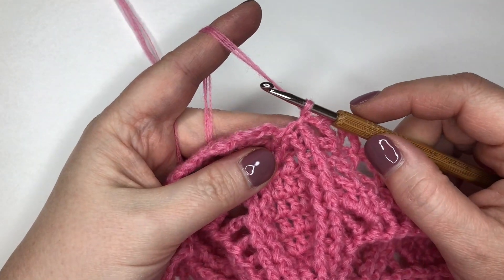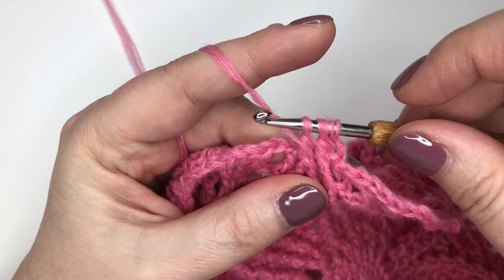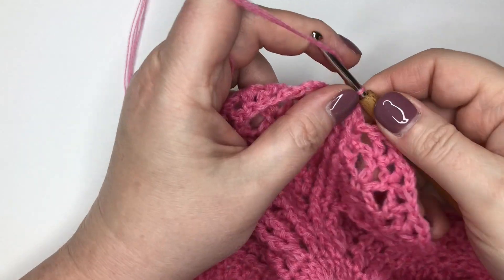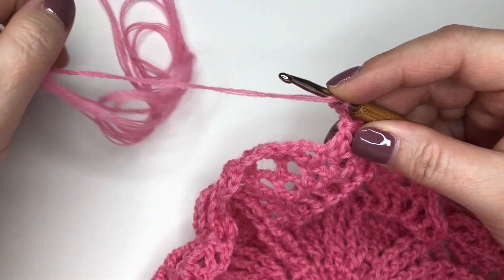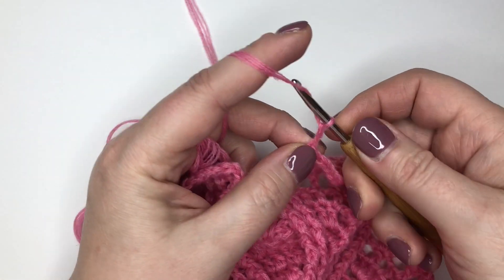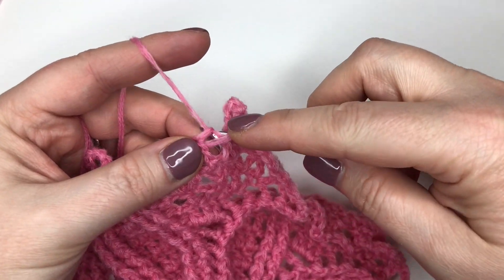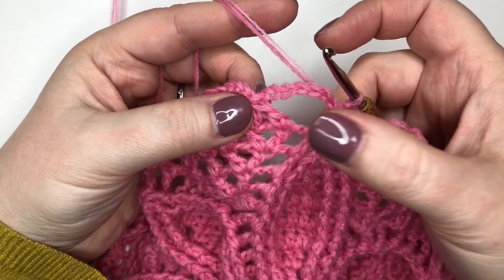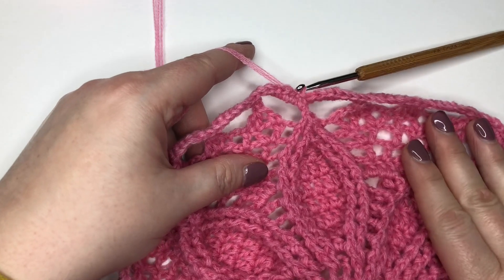Dreamcatcher Shawl: Video 10 - Mandala Rounds 13 & 14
Eeeeeeep - sorry about this but round 13 has a small error in the pattern.  The repeat should read:

R13 – 2ch, [3fptr tog, (7ch, 3tr tog) 3 times, 7 ch] 8 times, join round with slst in fptr stitch

All is explained in the video.